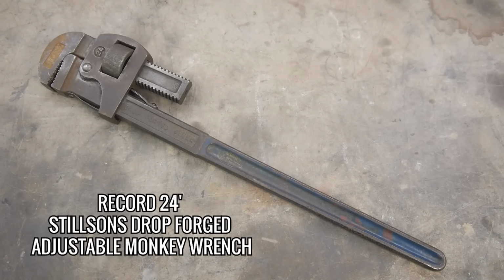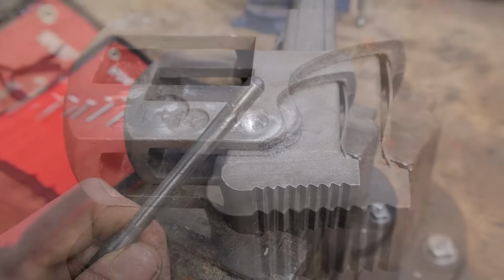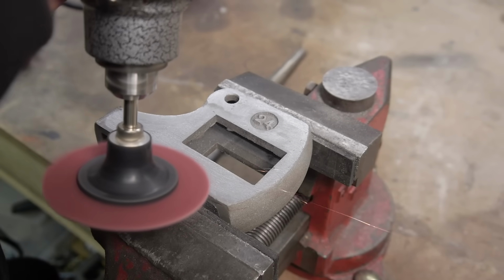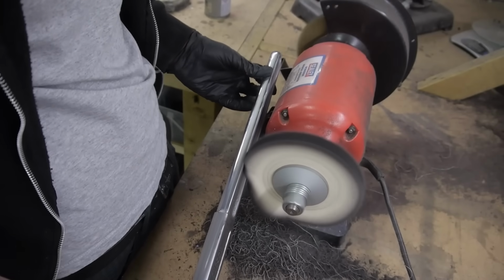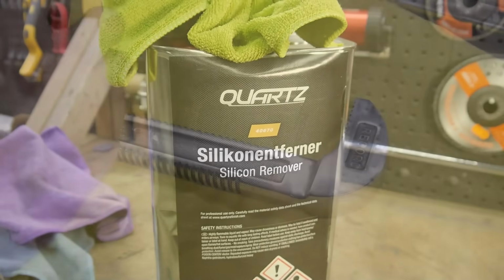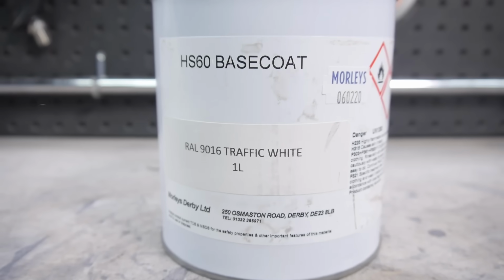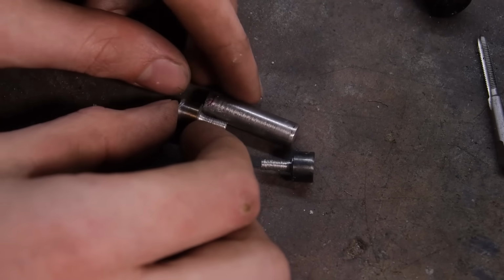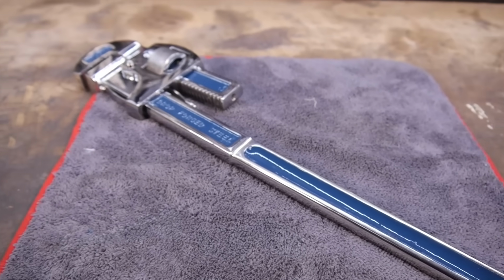Old Record 24" Stilson Monkey Wrench [Restoration]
for $15 dollars off your first order of ED
treatment.

In this episode of Restore it I restore a rusty 24" Record adjustable monkey wrench, I've had for years. Because it was such a basic item to restore I decided to challenge myself by going for a mirror finish.

This restoration was more of a personal challenge rather than something that was done for a customer.

Timestamps:

00:00 - Preview
00:19 - Dismantling
00:50 - Washing
01:08 - Shot blasting
02:23 - Protecting the bare metal with oil
02:29 - Drilling out the pivot pin
04:06 - Removing damage and wear marks
04:12 - GetRoman
05:09 - Smoothing out surface damage
08:12 - Reshaping the teeth
09:02 - Second oiling
09:45 - Sanding the damage-free surfaces
10:51 - Polishing all metal surfaces
11:56 - Removing the damage and knurl from the nut
13:35 - Cleaning the nut thread
13:54 - Cleaning up the nut sides
14:21 - Preparation for paint
15:15 - Painting the wrench
16:01 - Flattening the primer
16:14 - Mixing the base coat
17:42 - De-masking
17:53 - Final paint details
18:05 - Cleaning up masking mistakes
18:14 - Making a new pivot pin on the lathe
23:01 - Restored parts before reassembly
23:24 - Reassembly
24:58 - Final shots and thanks

Time and costs of this restoration:

This restoration took me 3 days
$8 Wrench
$5 Etch primer
$5 Primer
$10 Base coat's
$8 Clear coat
$10 Nut Knurling
$6 Stainless steel rod

If you have any questions about the restoration, tools I'm using or anything else, just ask me in the comments. I read them all and try to reply as soon as possible.